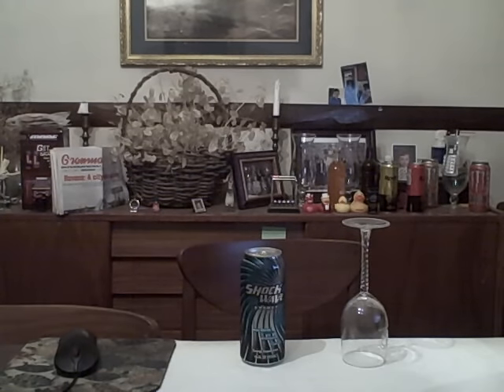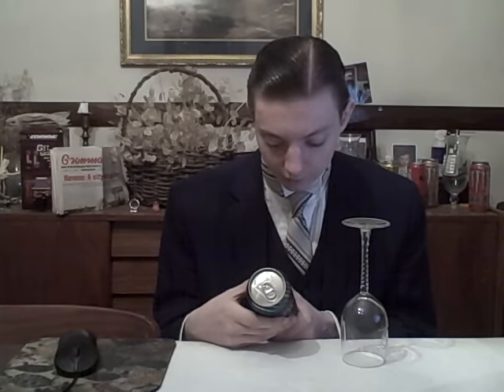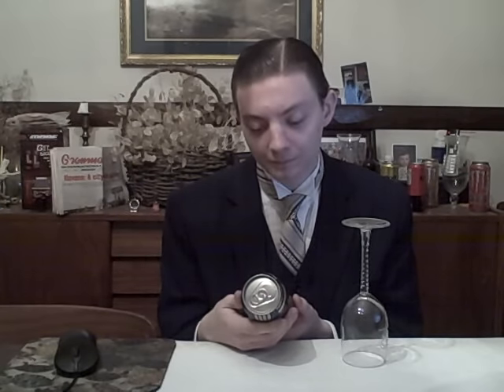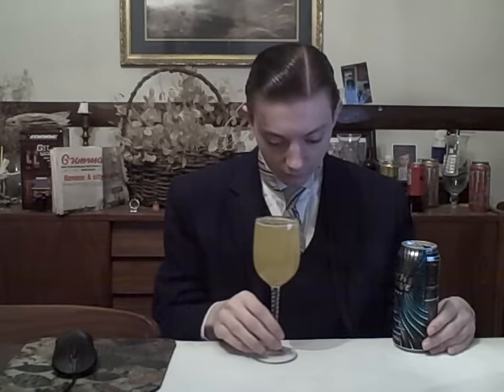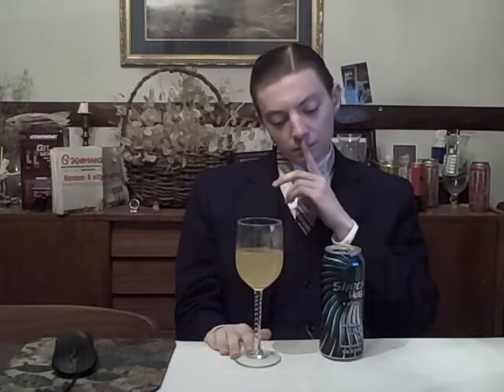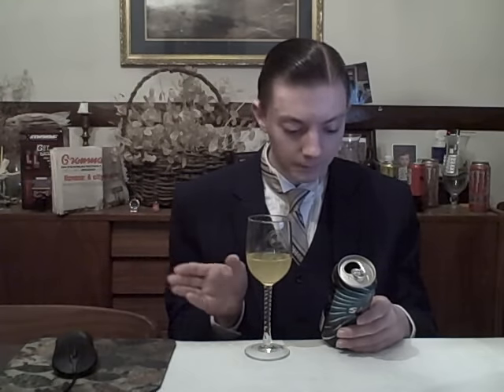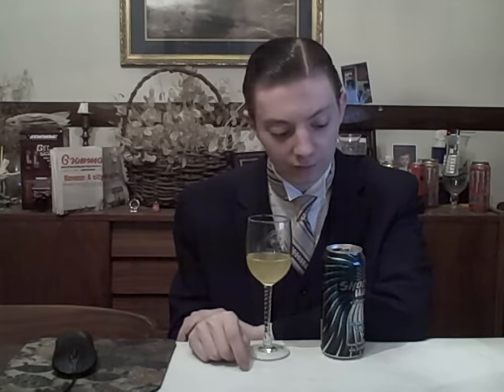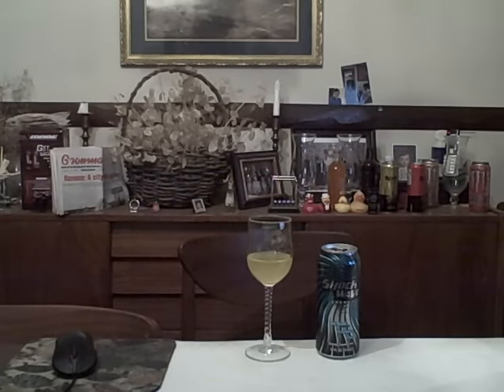Energy Crisis--Energy Drink Review #134 Shockwave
Today's review is for Shockwave Energy Drink.